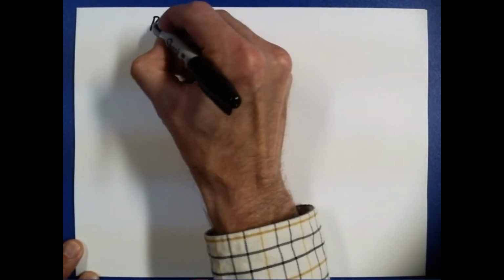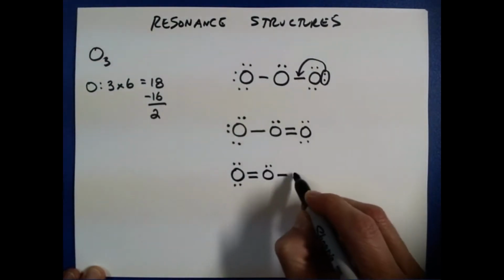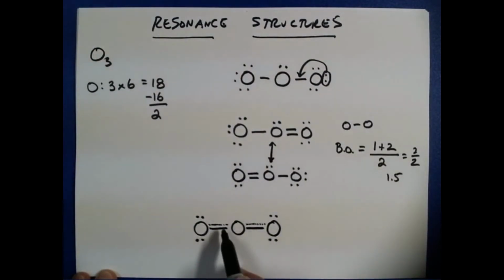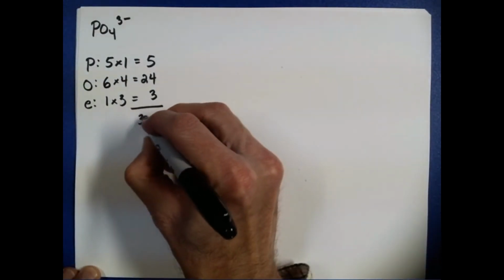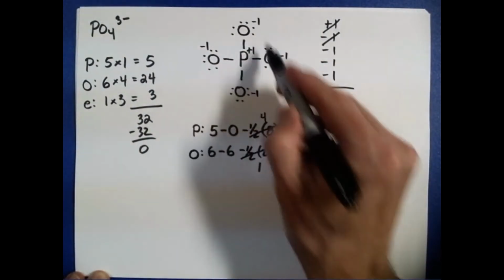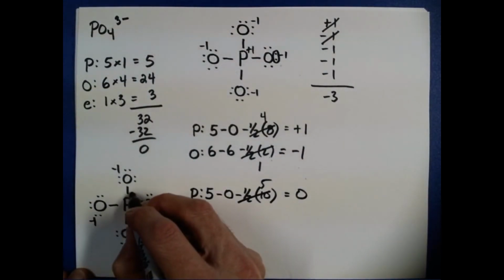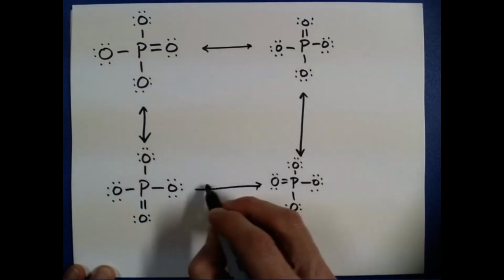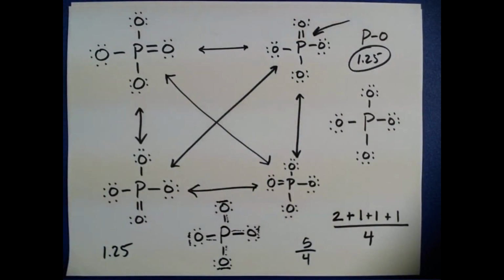Resonance Structures: CHE 111 9-6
A general chemistry lecture on resonance structures.